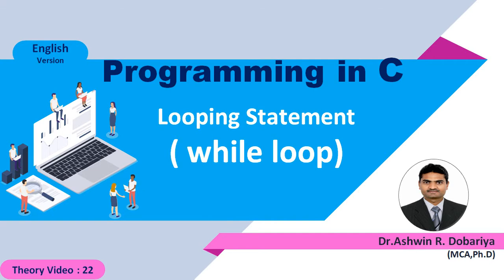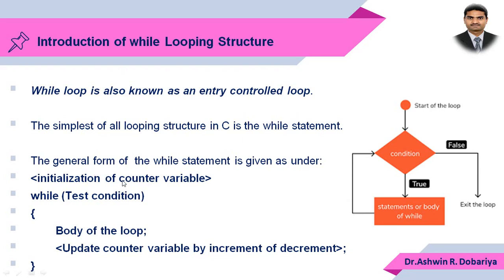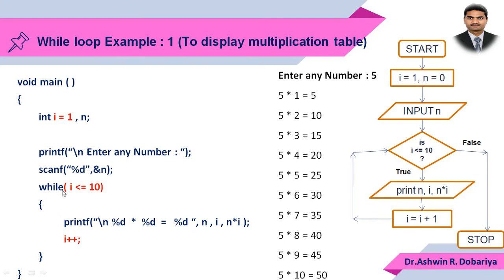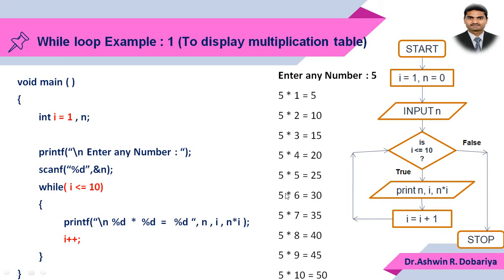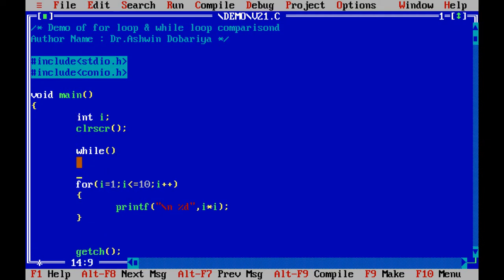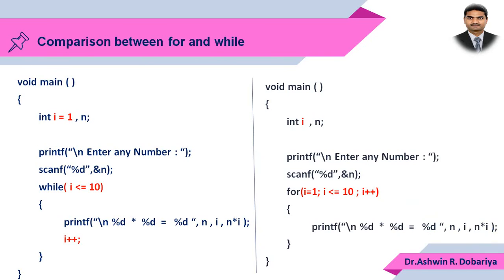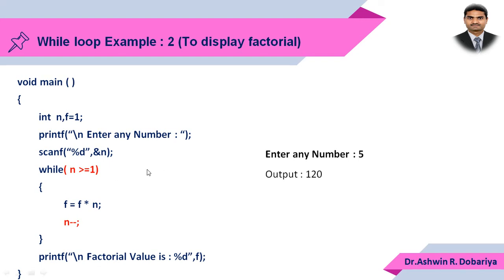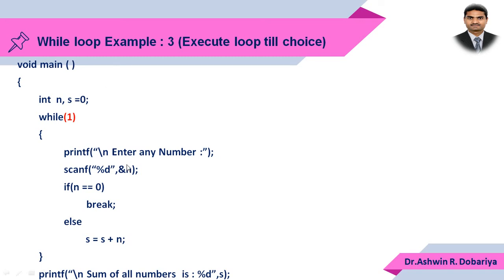Programming in C | In English | 22 - While loop with various examples | By Dr.Ashwin Dobariya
This video explains the concept of Entry Control Loop - while Loop with detailed explanation of while loop & various methods of writing  while loop with examples.